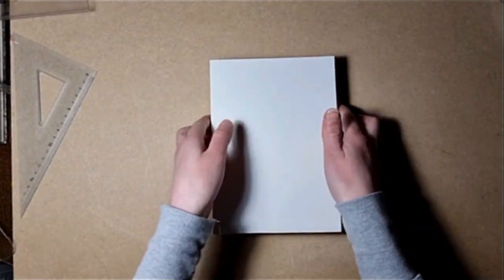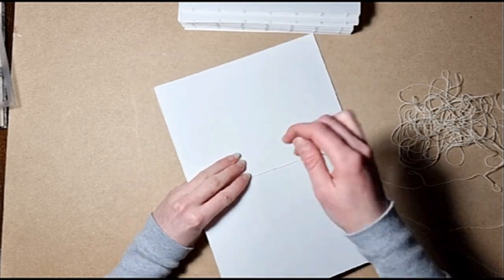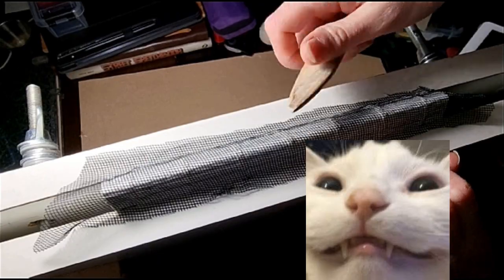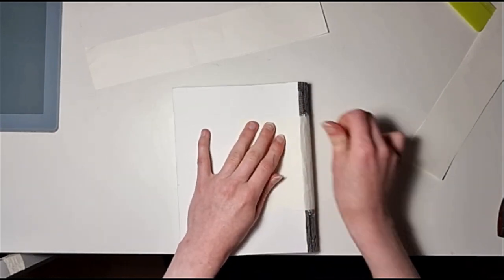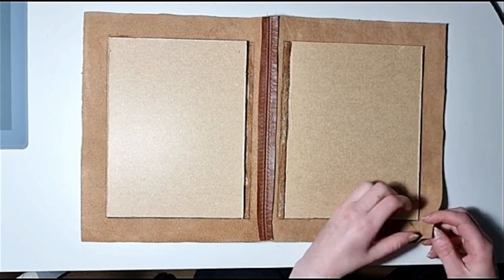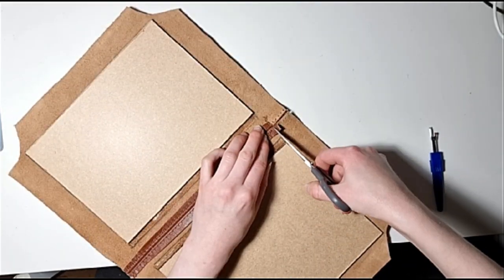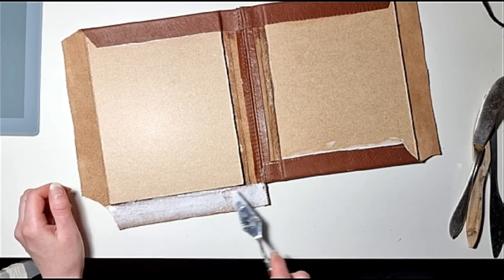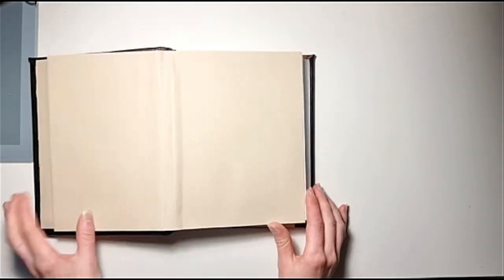I made a curved spine sketchbook - my first time making one😅📙 {book making}